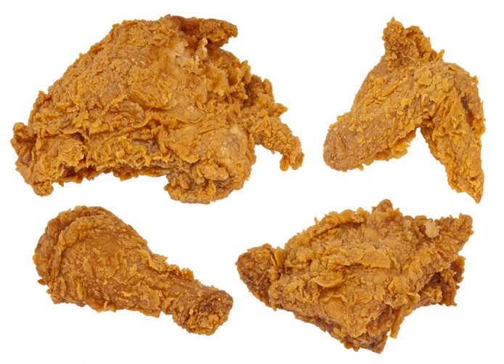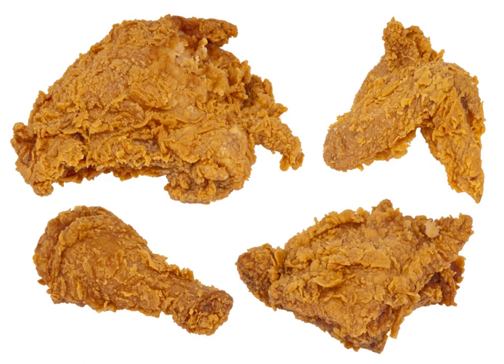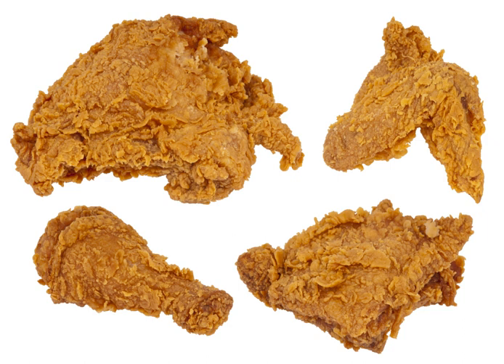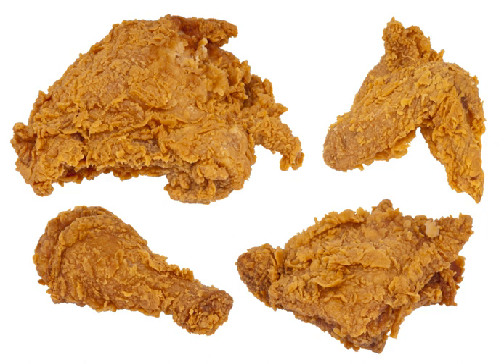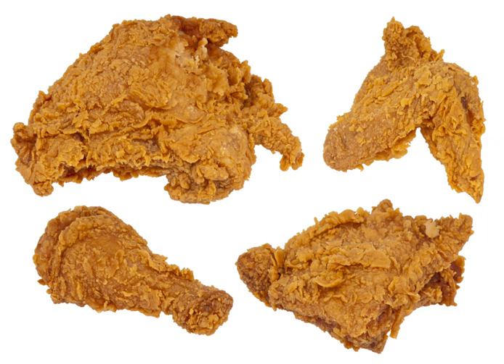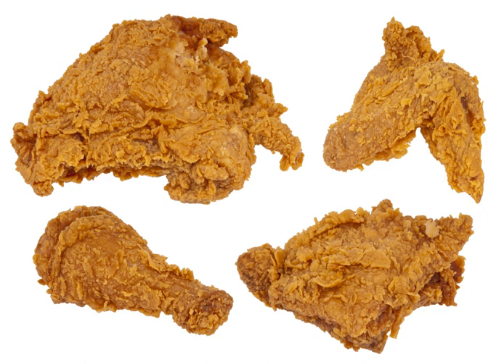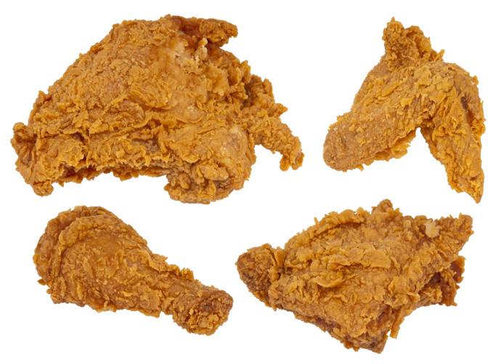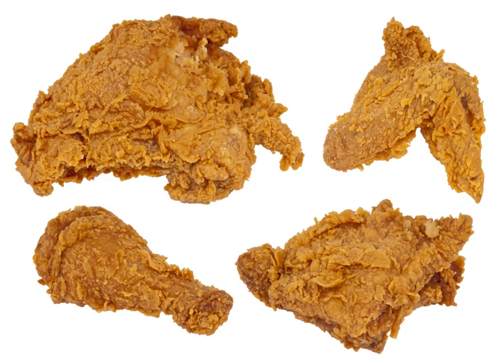Fried chicken | Wikipedia audio article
This is an audio version of the Wikipedia Article:
Fried chicken

00:02:18 1 History
00:07:06 2 Description
00:08:40 3 Preparation
00:13:07 4 Global variants
00:13:54 4.1 North America
00:16:35 4.2 Asia
00:18:44 5 Racial stereotype

- Socrates

SUMMARY
Fried chicken (also referred to as Southern fried chicken for the variant in the United States) is a dish consisting of chicken pieces usually from broiler chickens which have been floured or battered and then pan-fried, deep fried, or pressure fried. The breading adds a crisp coating or crust to the exterior of the chicken. What separates fried chicken from other fried forms of chicken is that generally the chicken is cut at the joints, and the bones and skin are left intact. Crisp well-seasoned skin, rendered of excess fat, is a hallmark of well made fried chicken.
The first dish known to have been deep fried was fritters, which were popular in the Middle Ages. However, it was the Scottish who were the first Europeans to deep fry their chicken in fat (though without seasoning). Meanwhile, a number of West African peoples had traditions of seasoned fried chicken (though battering and cooking the chicken in palm oil). Scottish frying techniques and West African seasoning techniques were combined by enslaved Africans and African-Americans in the American South.
Prior to the rise of synthetic pesticides in the Second World War and their role in the development of intensive industrial animal farming, chicken meat was a delicacy and very expensive. Eating chicken, including fried chicken, was only enjoyed on special occasions. Then, with intensive chicken husbandry, and especially in the late 1900s and early 2000s with mass-production of fried chicken, the price of the dish has gone down significantly.
When being cooked, fried chicken is often divided into smaller pieces. The chicken is then generally covered in a batter, often consisting of ingredients such as eggs or milk, and a thickener such as flour. This is used to create a crust on the exterior of the meat. In addition, seasoning is often added at this stage. Once the chicken is ready to be cooked, it is placed in a deep fryer, frying pan or pressure cooker (depending on the method used) and fried in lard or a type of oil.
The dish has created a large number of spin-off recipes which are commonly used around the world. For example, Korean fried chicken, a dish which is commonly served as fast food in Korea and is known for being crispier than normal fried chicken. There is also a racial stereotype surrounding fried chicken and African-American people, mostly because it was popular among slaves in the American Civil War.